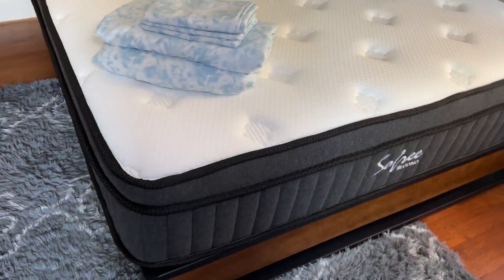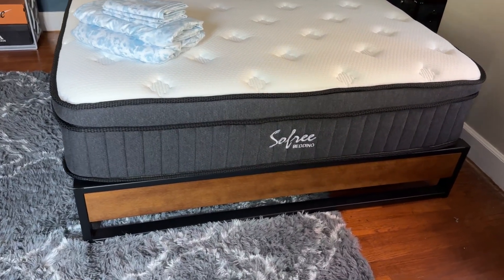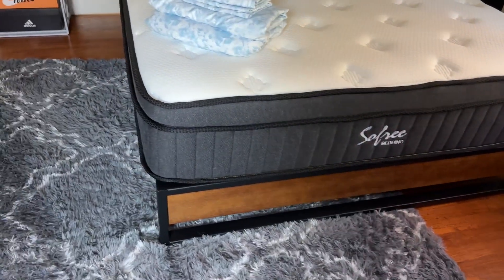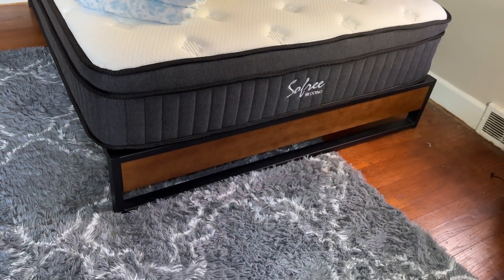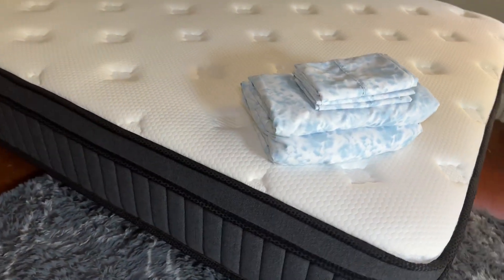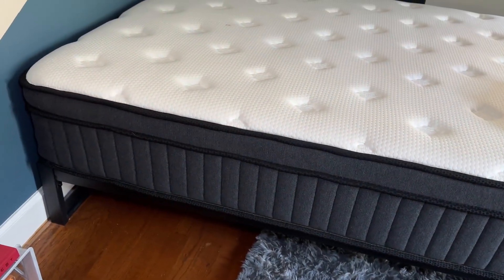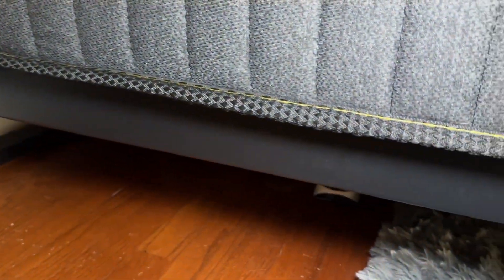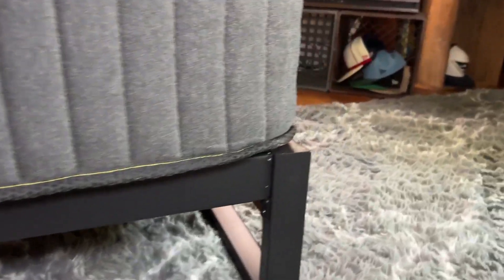ZINUS GOOD DESIGN Award Winner Suzanne Bamboo and Metal Platforma Bed Frame Review